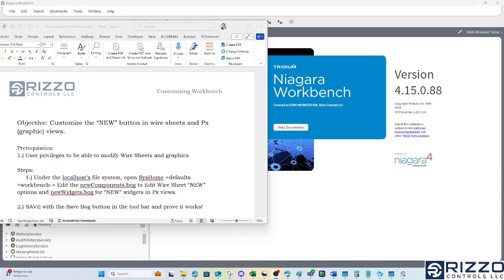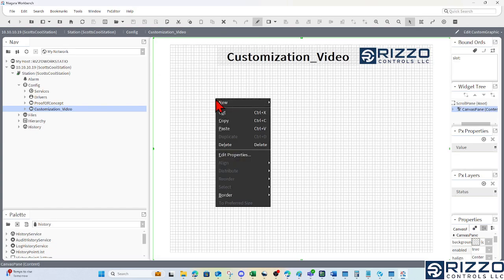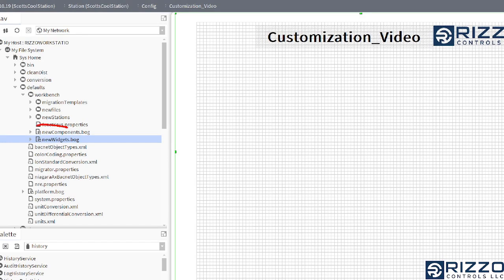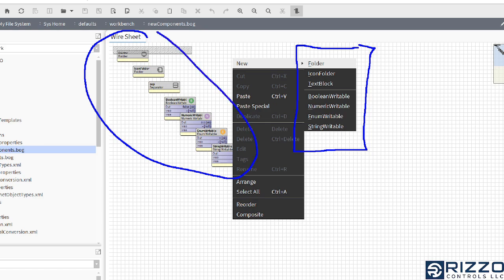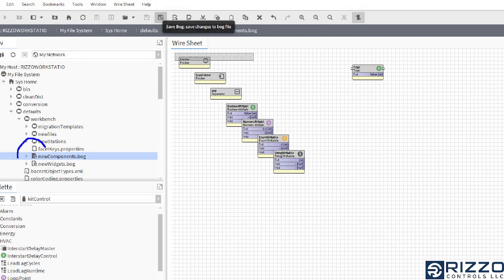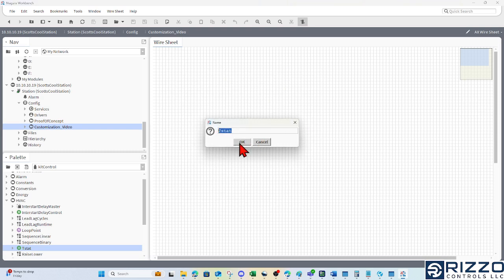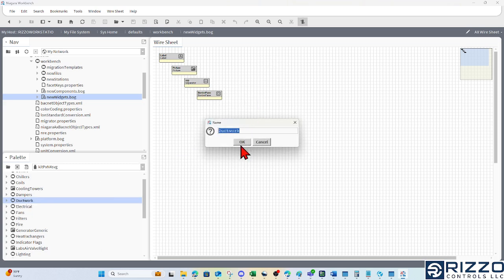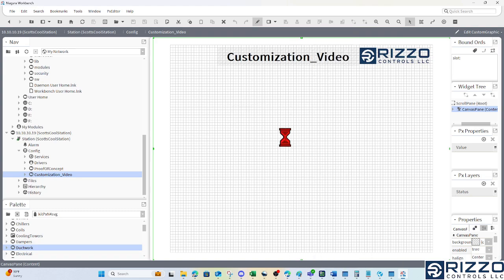Niagara4 Custom Components and Widgets